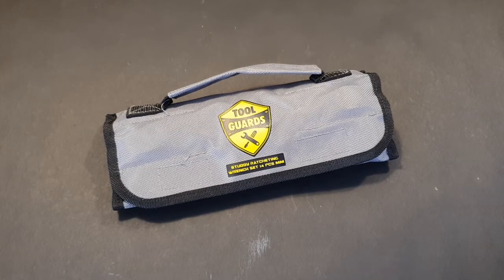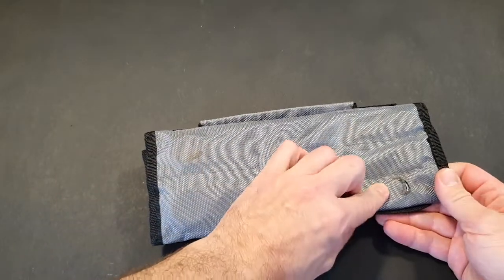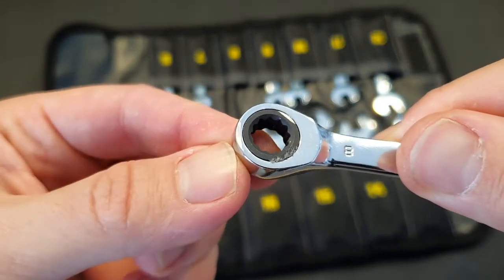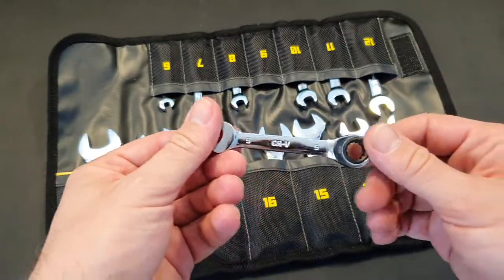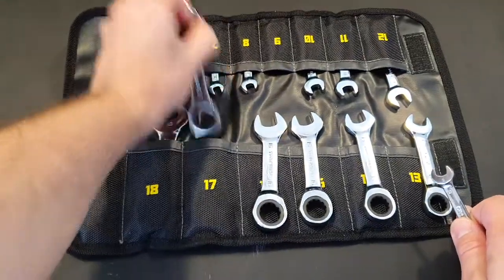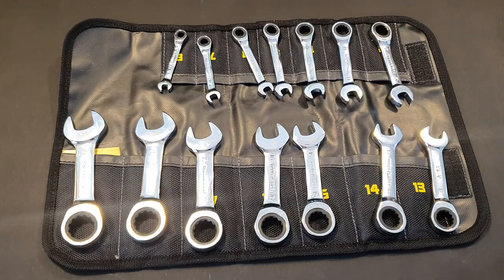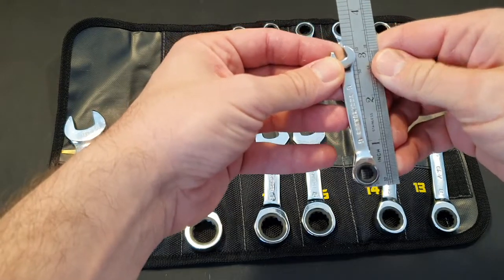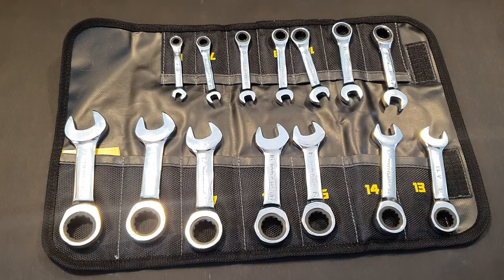ToolGuards 14pcs stubby metric wrench set, short intro